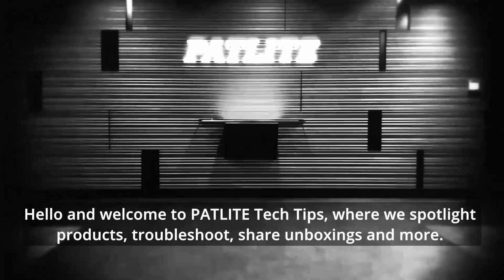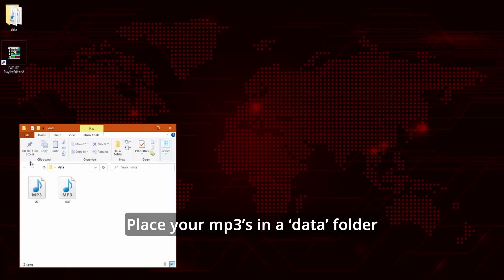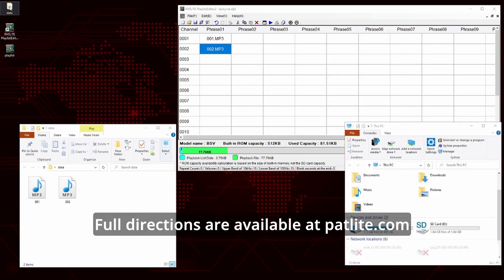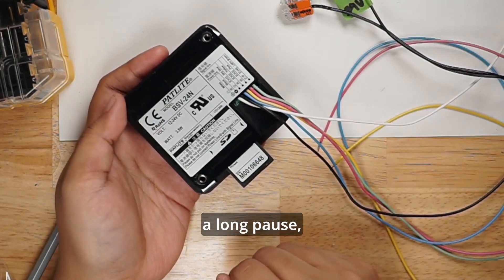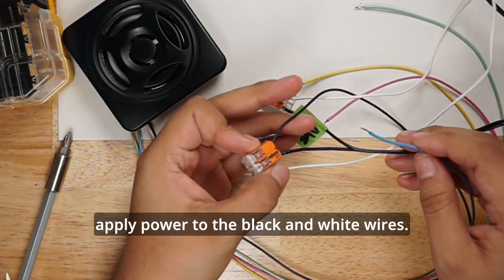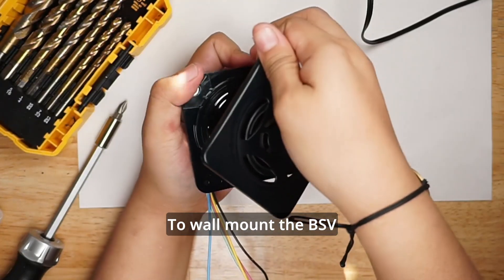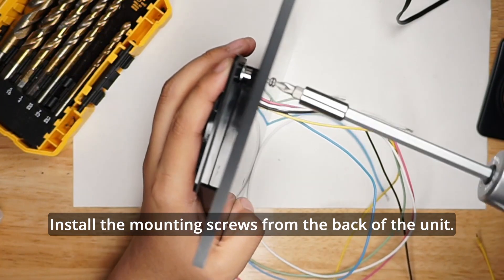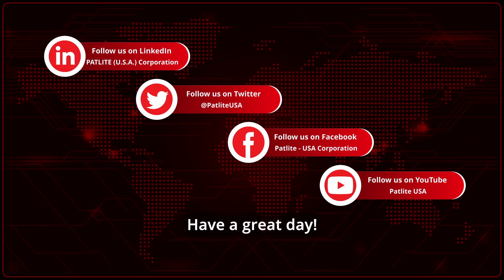BSV Program and Install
Today we'll be programming and installing the BSV voice annunciator

*BSV-24N-D- is a voice annunciator manufactured by PATLITE. It has a dark gray front cover and operates on 12-24V DC. The device has a protection rating of IP54 and is suitable for both indoor and outdoor use. The device has a maximum sound of 87 dB at 1 meter and can store up to 63 seconds of sound.